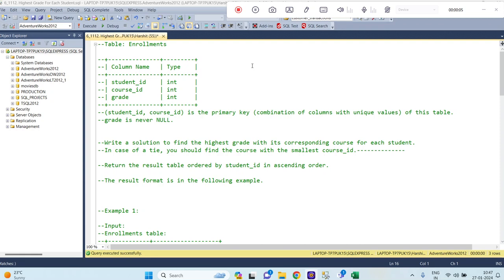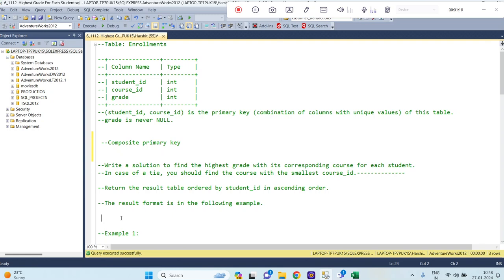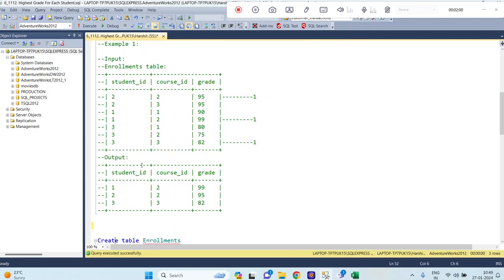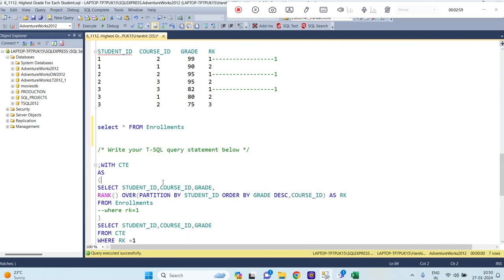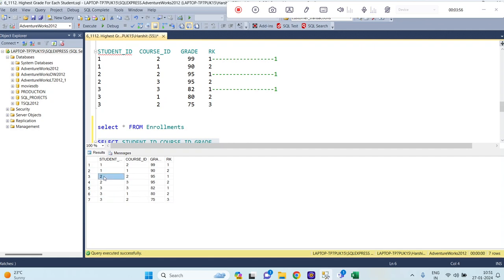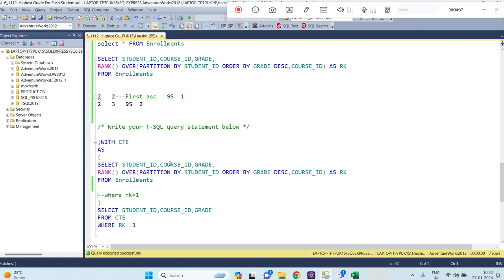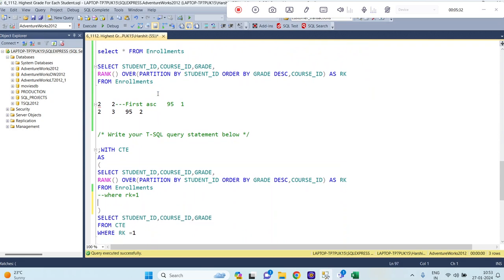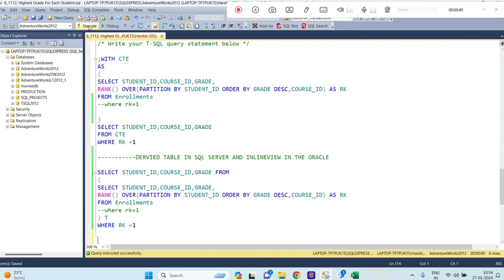4 LeetCode Query 4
--Table: Enrollments

--| Column Name   | Type    |
--| student_id    | int     |
--| course_id     | int     |
--| grade         | int     |
--(student_id, course_id) is the primary key (combination of columns with unique values) of this table.
--grade is never NULL.

 --Composite primary key

--Write a solution to find the highest grade with its corresponding course for each student.
--In case of a tie, you should find the course with the smallest course_id.

--Return the result table ordered by student_id in ascending order.

--Each Student group by clause or partition by clause in ranking functions

--Example 1:

--Input:
--Enrollments table:

Create table Enrollments
student_id int, course_id int, grade int

Truncate table Enrollments

insert into Enrollments (student_id, course_id, grade) values ('2', '2', '95')
insert into Enrollments (student_id, course_id, grade) values ('2', '3', '95')
insert into Enrollments (student_id, course_id, grade) values ('1', '1', '90')
insert into Enrollments (student_id, course_id, grade) values ('1', '2', '99')
insert into Enrollments (student_id, course_id, grade) values ('3', '1', '80')
insert into Enrollments (student_id, course_id, grade) values ('3', '2', '75')
insert into Enrollments (student_id, course_id, grade) values ('3', '3', '82')